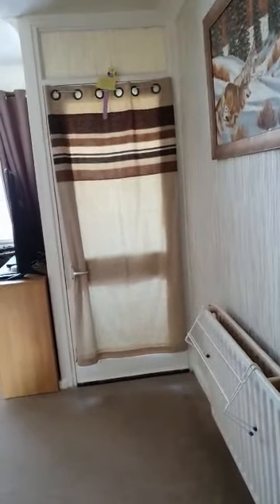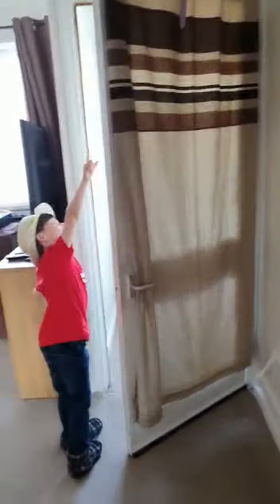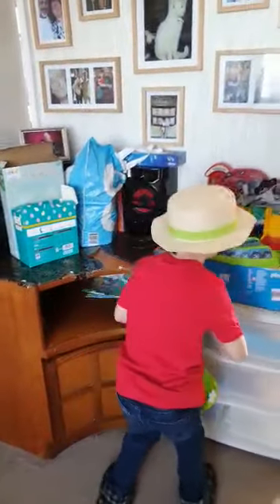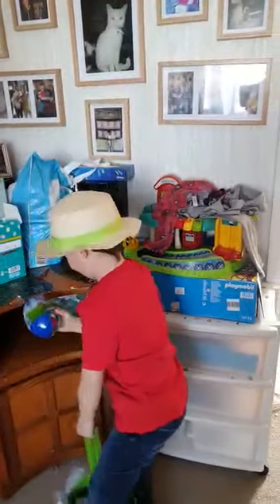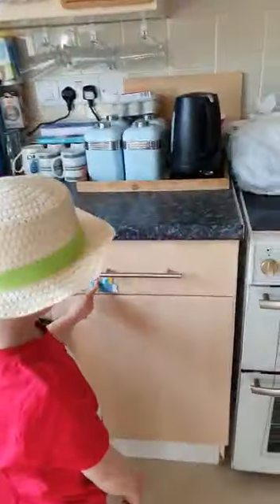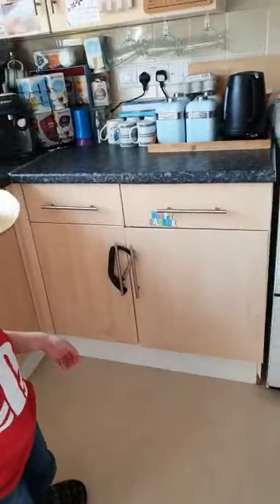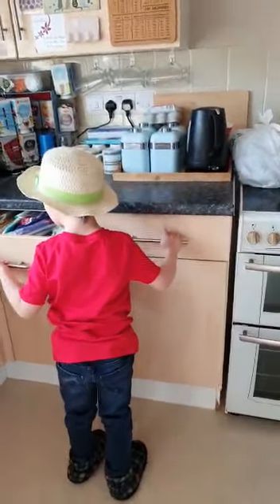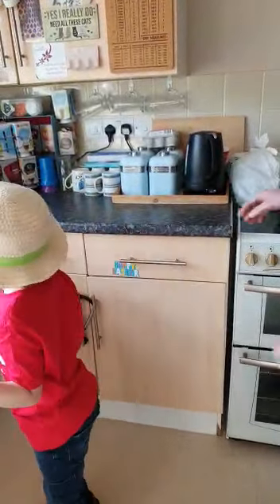easter 2020 lockdown!